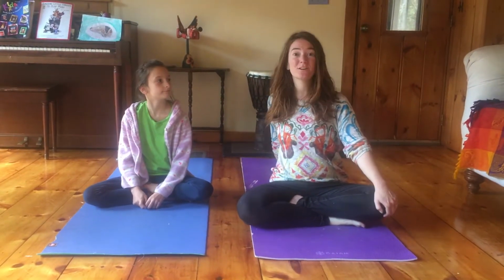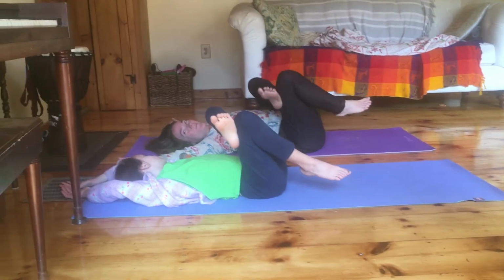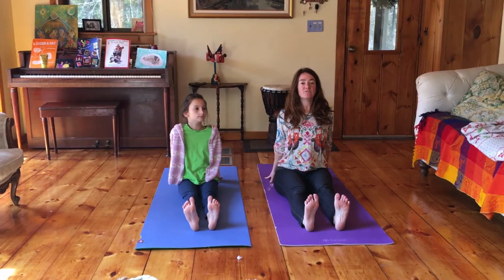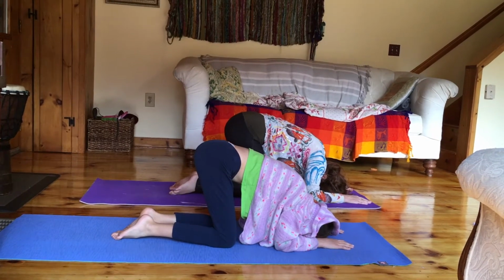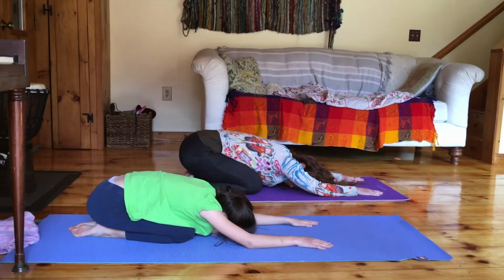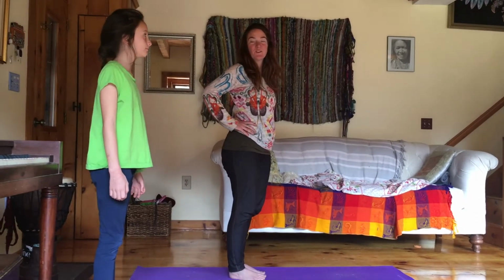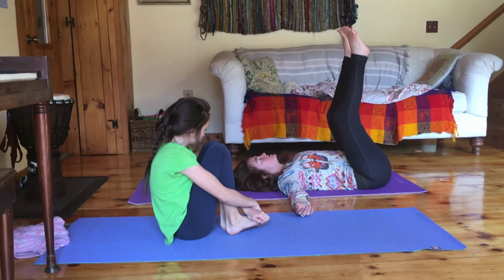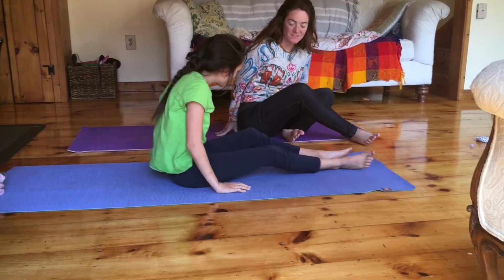Family Yoga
This is an Easy way to continue our MUCH needed Yoga classes in this time, where BOOSTING our Immune Systems by staying healthy is of Critical importance.
This video can be done by everyone in the family but of course use common sense if you have limitations or injuries, conditions, or if you are a beginner. Don't do anything your doctor wouldn't want you doing!
Spread the word and Share the video! Thank you